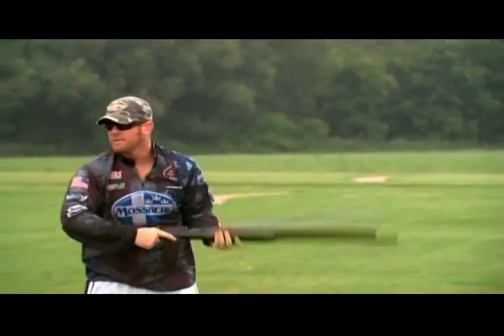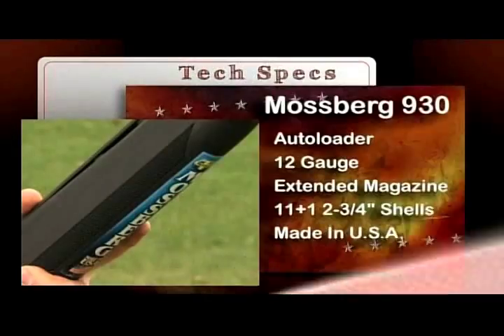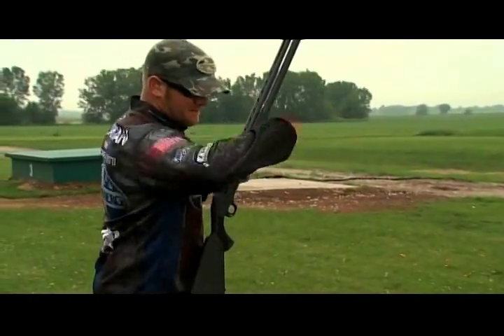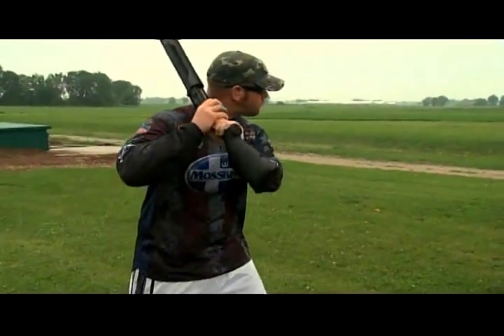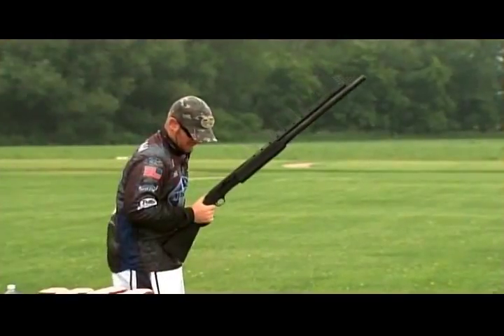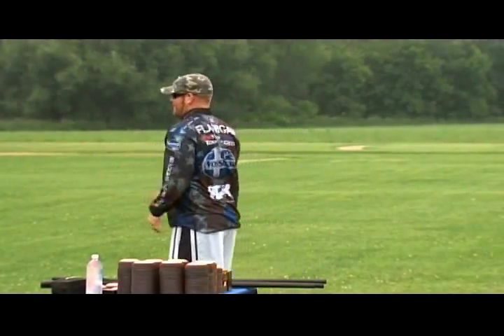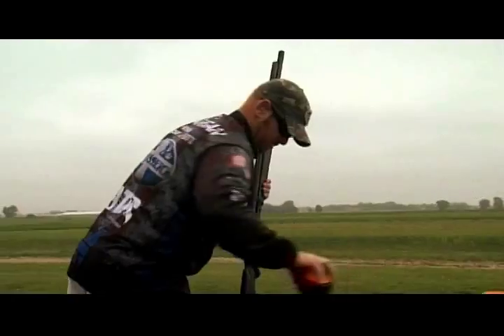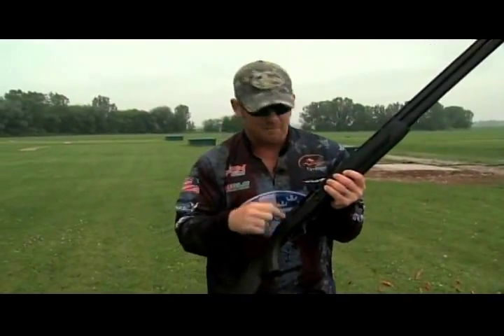Patrick Flanigan Xtreme Up-Side Down Hip Shooting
A clip from Shooting USA's "Impossible Shots" starring Patrick Flanigan.  Patrick demonstrates his amazing accuracy with his Mossberg Shotgun while shooting it upside-down from the hip.